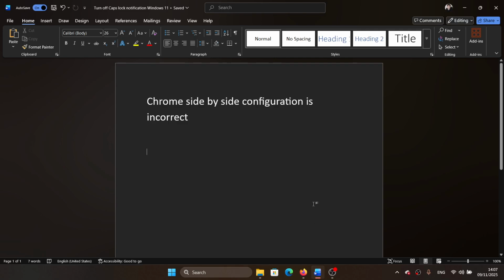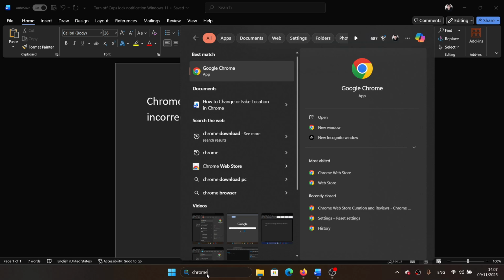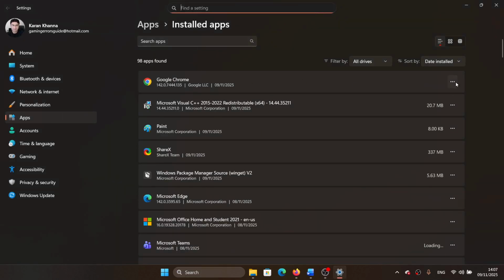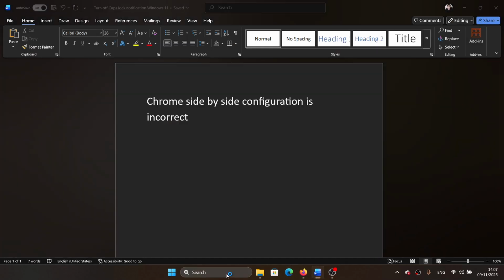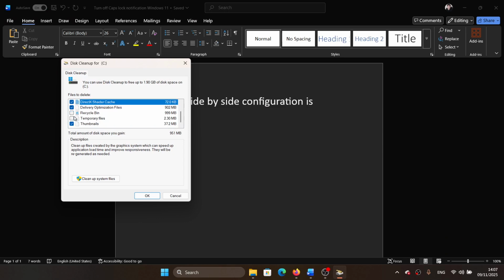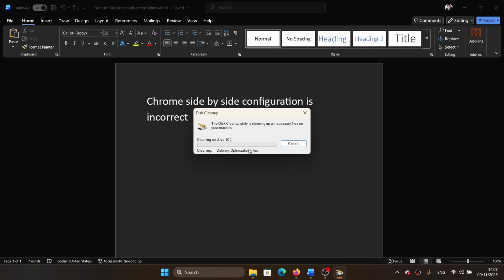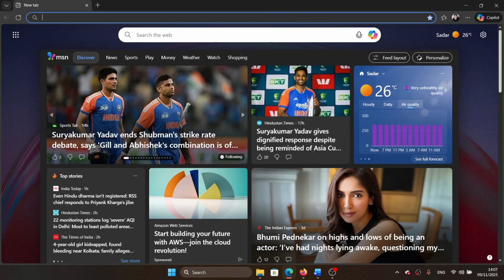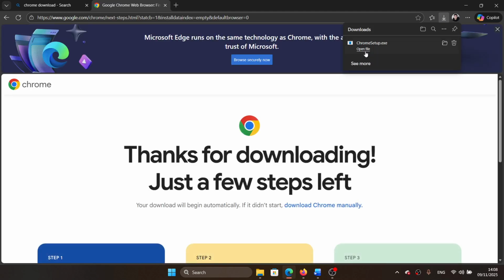Chrome side by side configuration is incorrect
Video Title : Chrome side by side configuration is incorrect

If you wish to Chrome side by side configuration is incorrect then please watch this video.